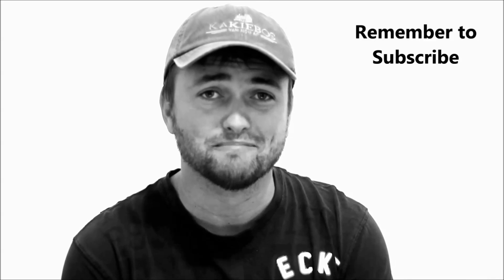Lion cub with a prolapse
Last weekend I came across this unfortunate little lion cub. It was stressed out as it was constantly trying to keep up with the rest of the pride.

A good friend of mine, Jackie Terblanche (Veterinary Scientist) explains a little more about the cubs condition: " This poor little guy has a rectal prolapse.   Any condition that can cause straining, eg diarrhoea, constipation or even cystitis can ultimately lead to the protrusion of the rectum through the anus.  Young animals with altered intestinal motility due to intestinal parasites and diarrhoea are particularly susceptible.
The prolapsed tissue is very swollen and friable and therefore prone to trauma and infection.  The cub will be unable to pass faeces .  The tissue will eventually become devitalised and sadly the little guy will become very ill and die."

To become a Wild Wanderer and join the Facebook group,